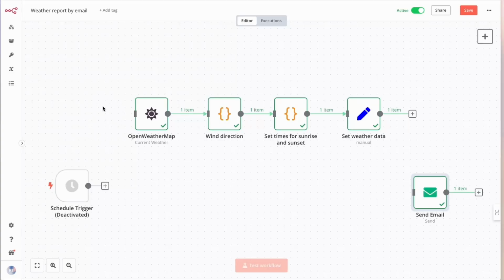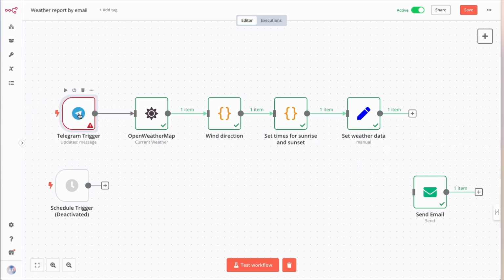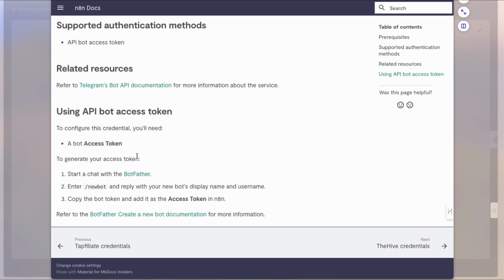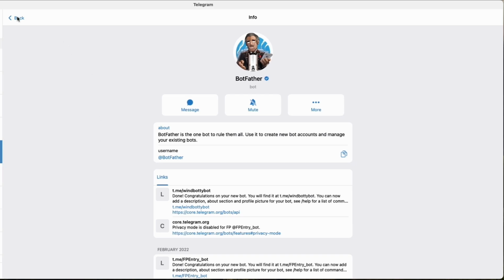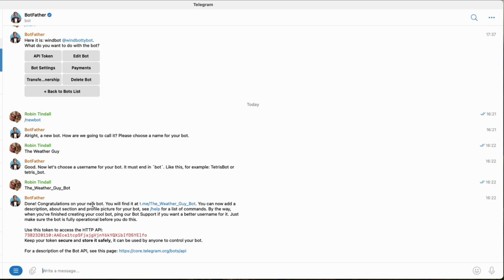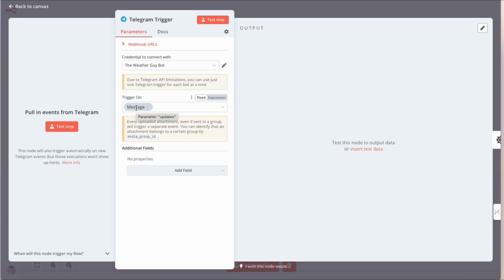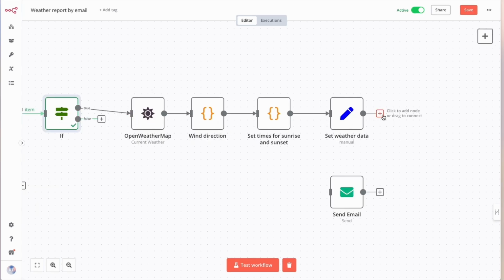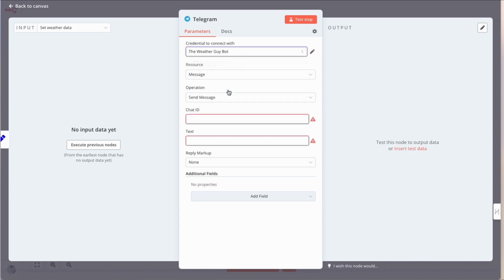How to Set Up Telegram Credentials In n8n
📝 SUMMARY:
Integrate Telegram with n8n to enhance your messaging automation! In this tutorial, you will learn how to create a bot that can help you manage and automate user interactions effectively, making your workflow seamless and efficient.

In this video, you'll learn:
- How to create a Telegram bot using BotFather to secure your API token for automation. 🤖
- Steps to set up and manage your credentials in n8n for easy access. 🔑
- Techniques for receiving and sending messages via Telegram, ensuring a smooth communication flow. 📥
- How to test your setup in n8n to verify that everything is functioning perfectly before going live. 🔍
- Tips for using trigger nodes to respond to incoming messages and automate user interactions. 🔄